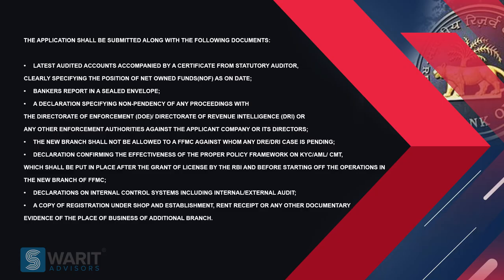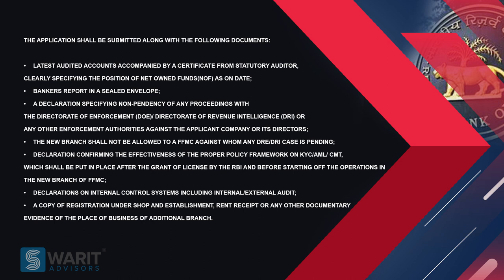FFMC Licensing Procedure In India | Part 2 | Monisha Chaudhary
If you want to deal in Forex, get your FFMC_License from RBI first.
FFMC License holders are the authorized Entities who purchase foreign exchange from non-residents and residents of India and sell that foreign exchange for private and business travel purposes only to the people visiting abroad.

How to Start Currency Exchange Business in India?